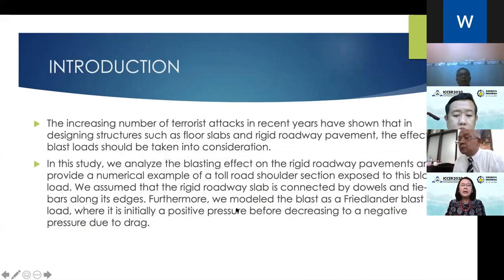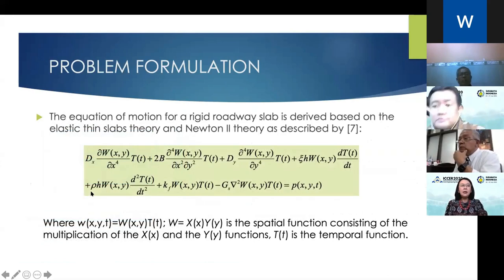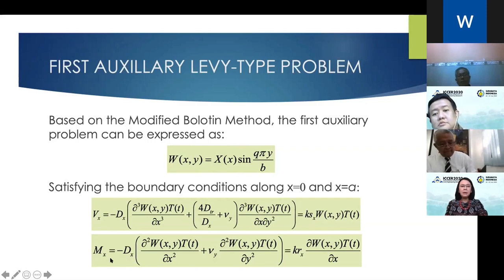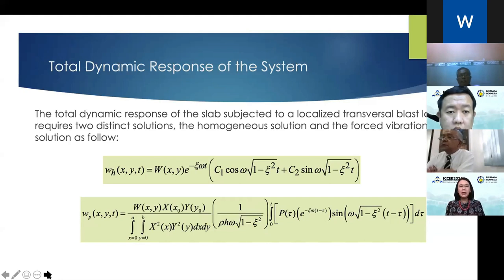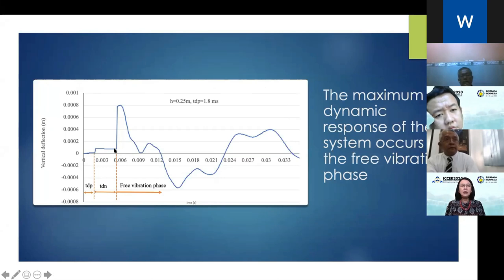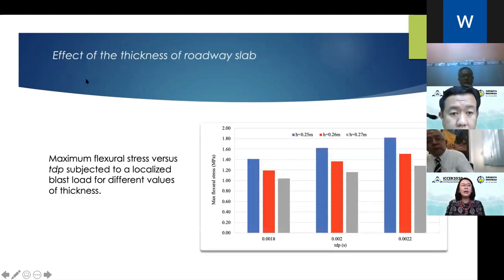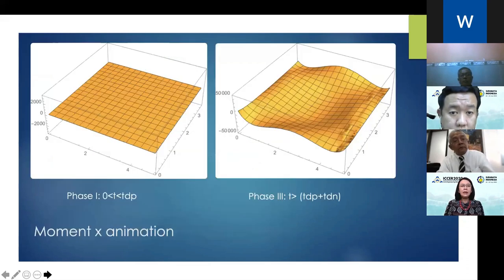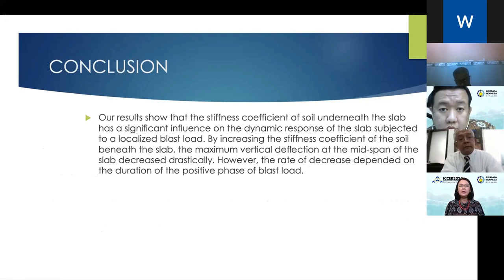Paper Presentation at ICCER 2020 Conference - Prof Sofia W Alisjahbana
The presentation of  the paper entitle "Numerical Analysis of a Friedlander Localized Blast Load on a Rigid Roadway Pavement Using Levy's Problem" by Prof Sofia W Alisjahbana, Ph.D.; Ade Asmi, PhD; Safrilah, ST, M.Sc.;Jouvan Chandra Putra, ST, M.Sc., Prof Buntara S Gan, Ph.D.; Irene Alisjahbana, ST, M.Sc. Collaboration between Universitas Bakrie, Nihon University and Stanford University